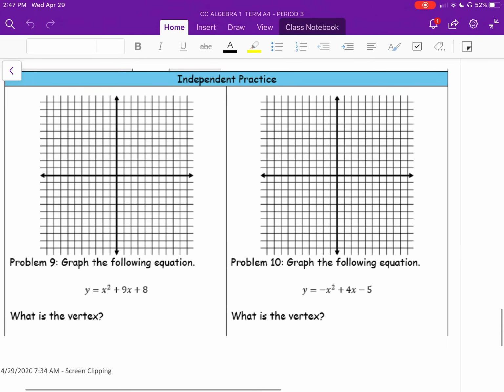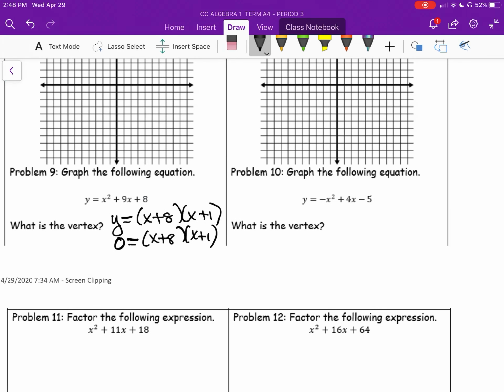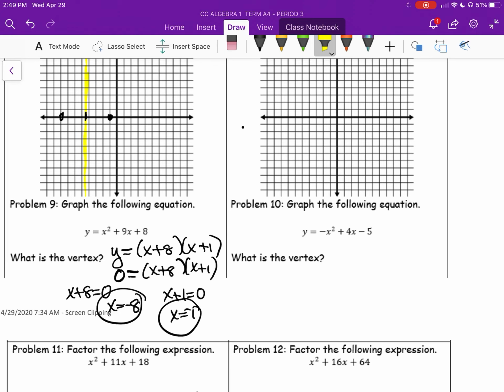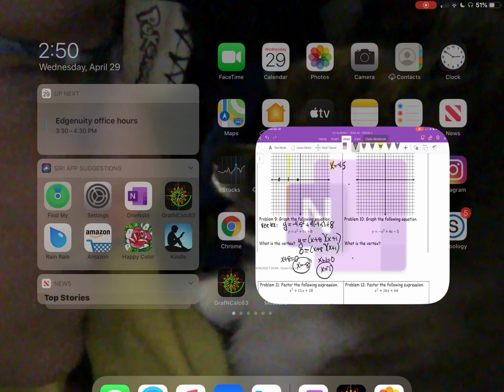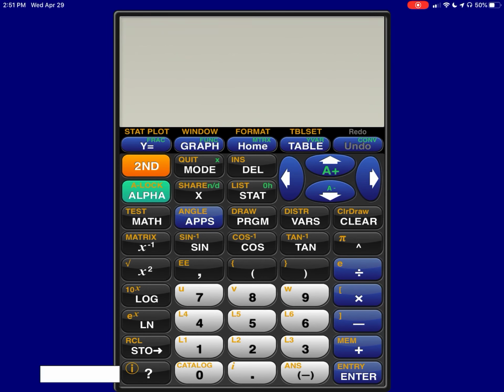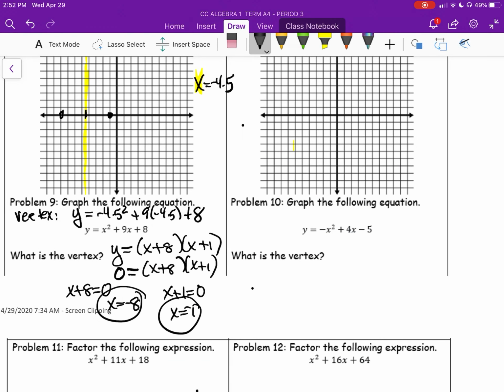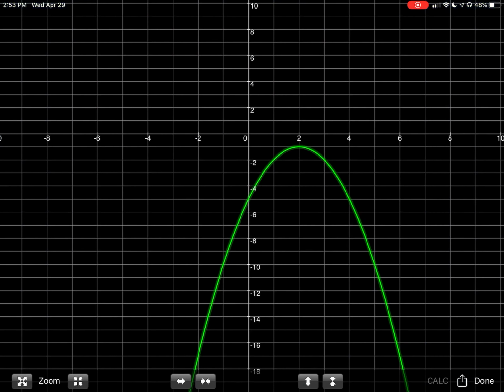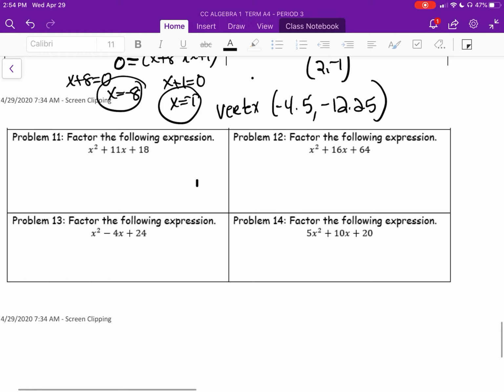Graphing Parabolas using factoring part 2